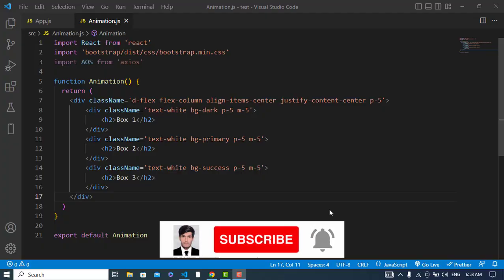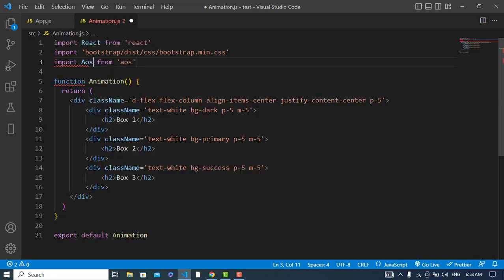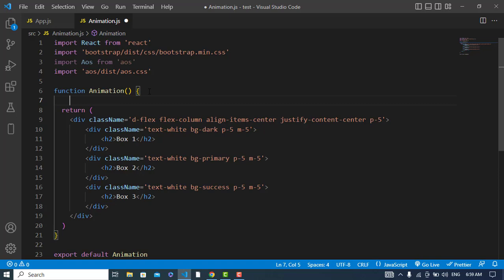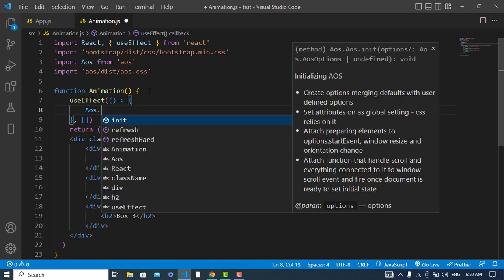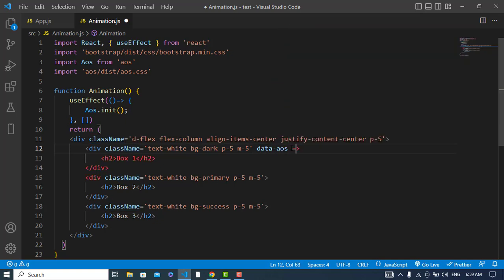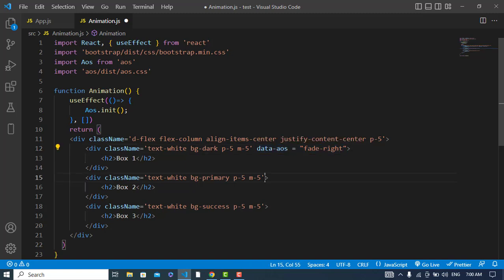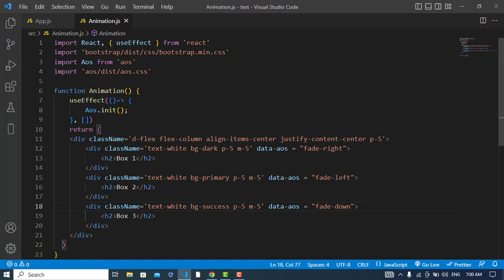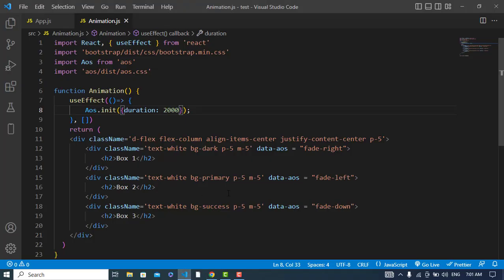How to add scrolling animations to ReactJS by using AOS?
Hello everyone, today I am going to show how we can add scrolling animations to our react application. For sure, you could find various packages and CSS options if you have already tried to do that. I also have tried out different techniques and, the AOS package is one of the best packages I have found, and I thought it’s better to share it with you. So, let's dive into today’s content.

we Focus on :
- Animation in React JS
- How to use AOS package in React
- React Animation
- On Scroll Animation
- On Scroll Animation in React JS